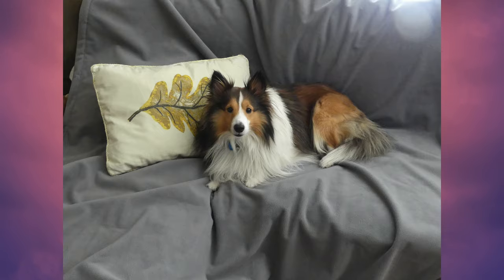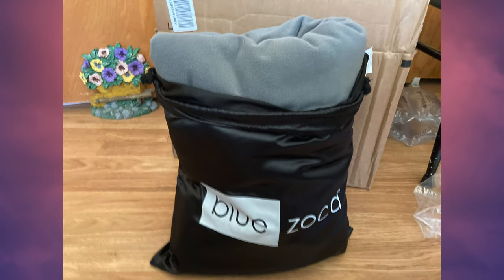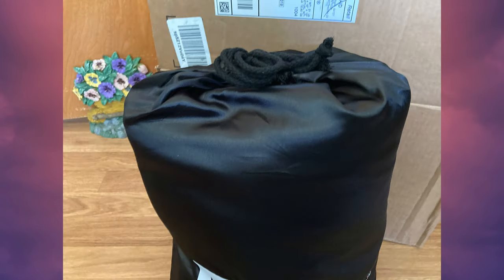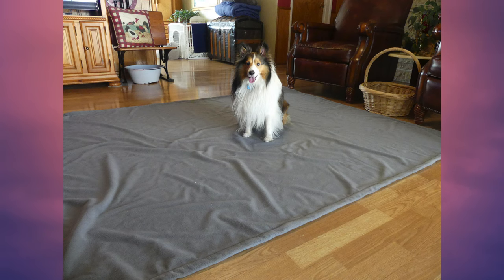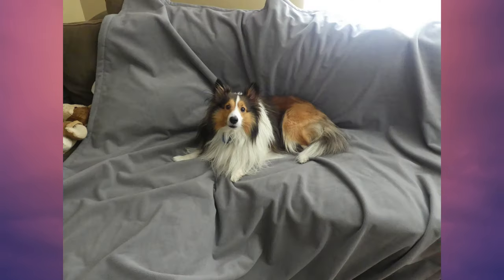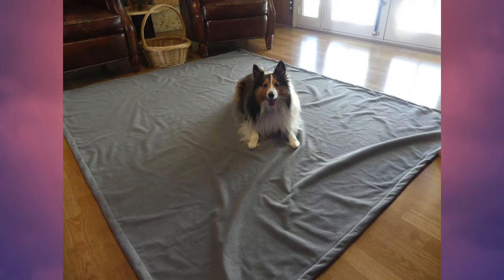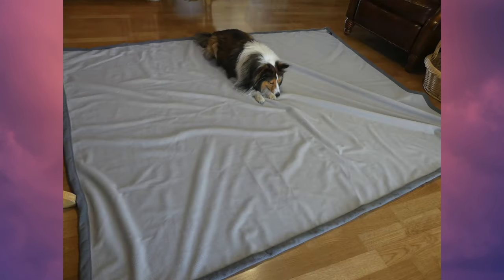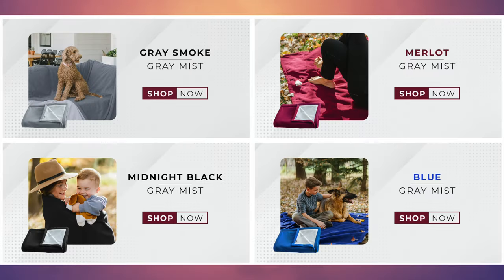Best Waterproof Comfortable Dog Blanket? Blue Zoca Premium Blanket Review || MumblesVideos Sheltie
Join MumblesVideos as he review the Blue Zoca Premium Blanket with help from his shetland Sheepdog Dancer! How good is this blanket? Does Dancer Like it? Is it really the best waterproof comfortable dog blanket? Find out next!